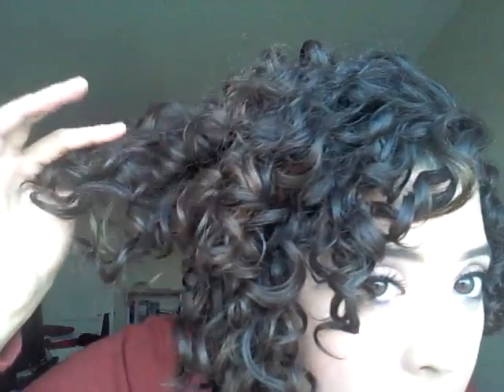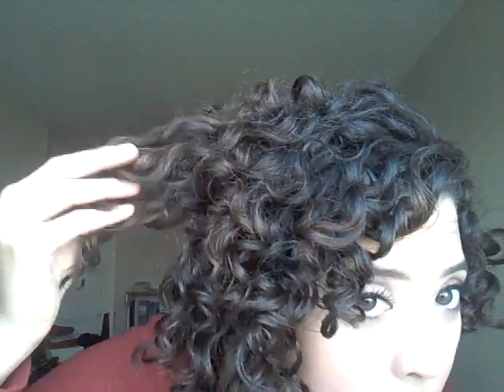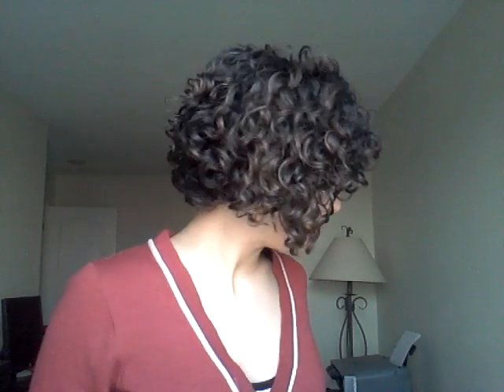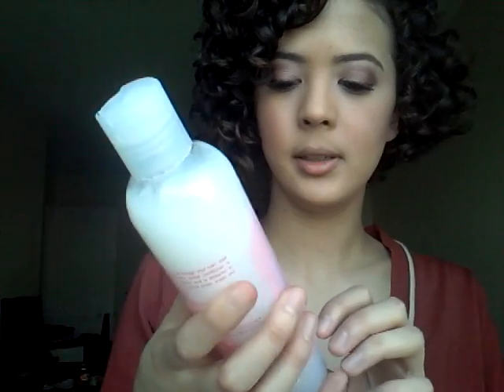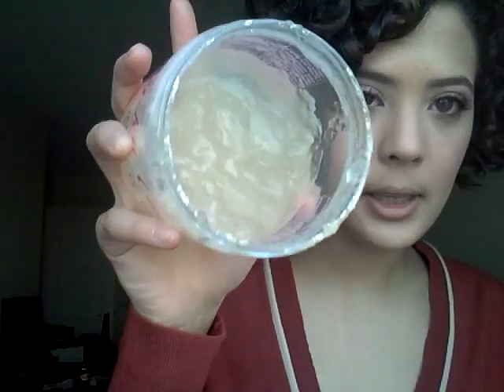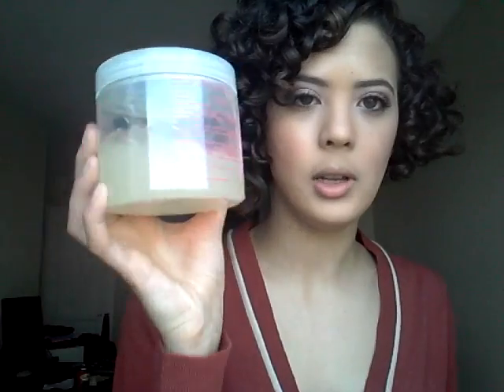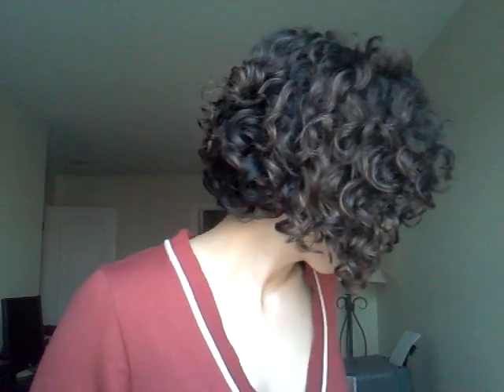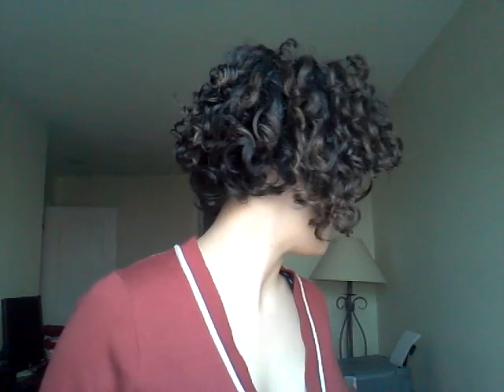How To Get Perfectly Defined, Frizz-Free Curls